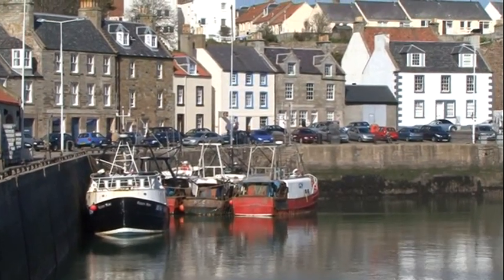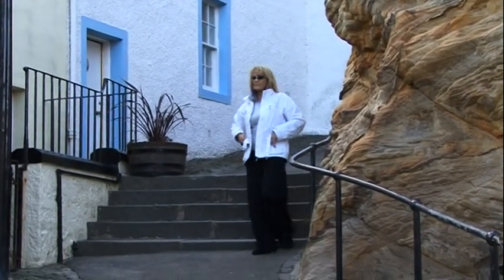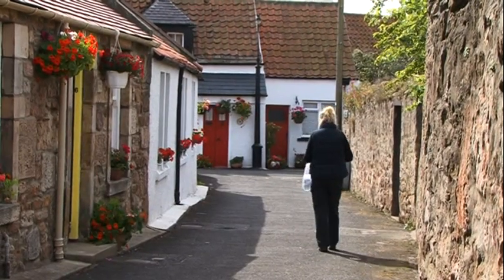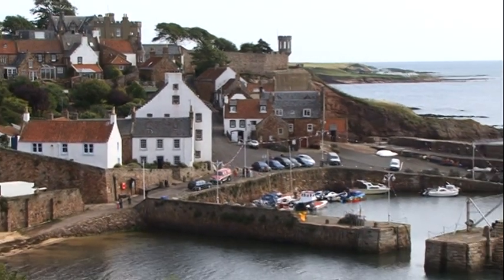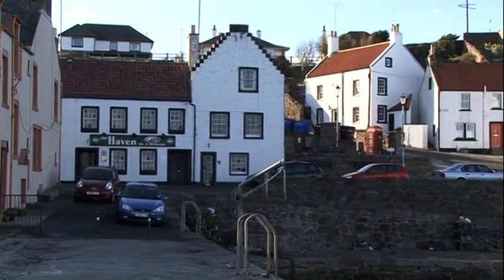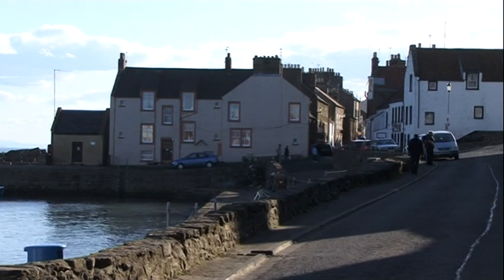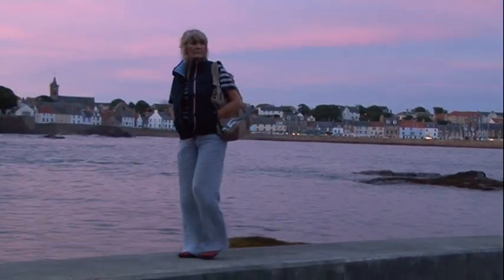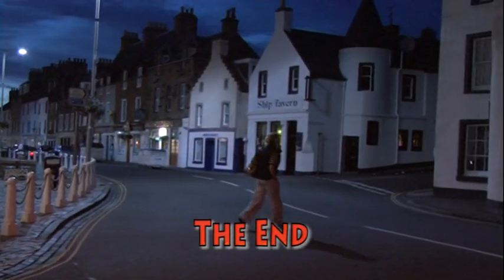East Neuk of Fife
Excerpts from a video I have put together on Fife